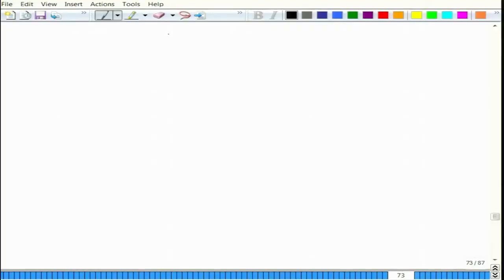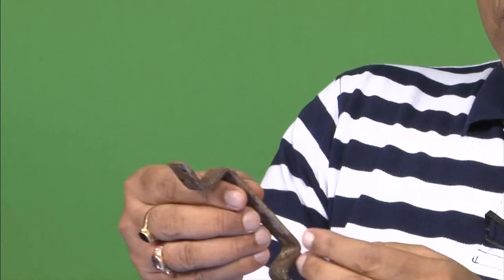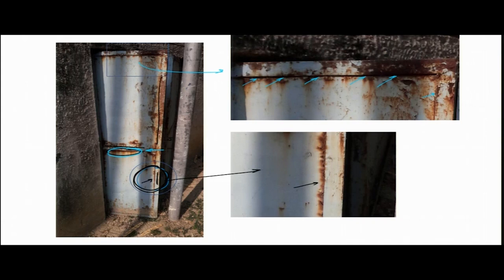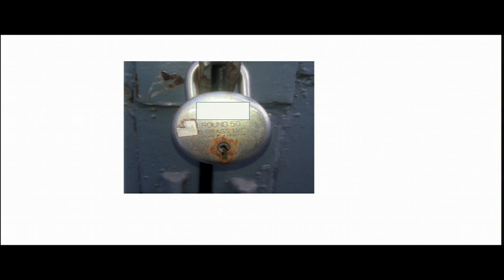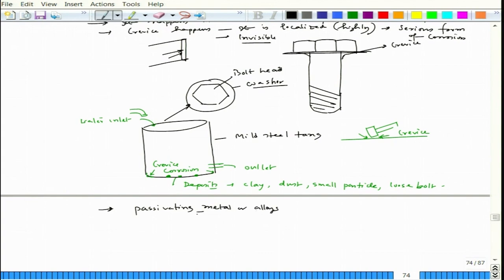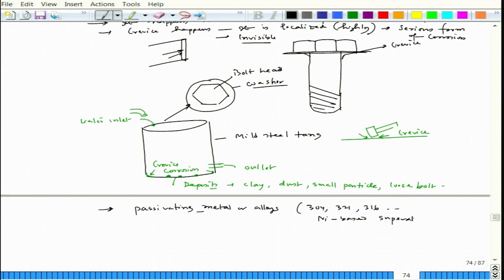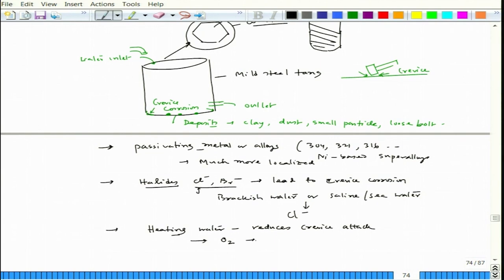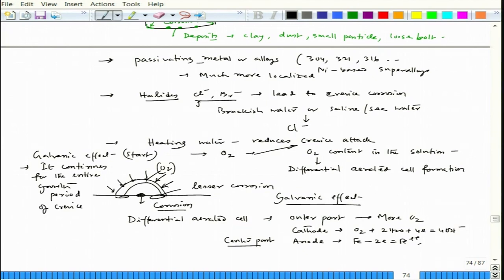Crevice Corrosion: Introduction